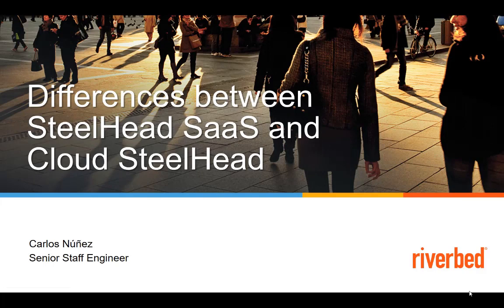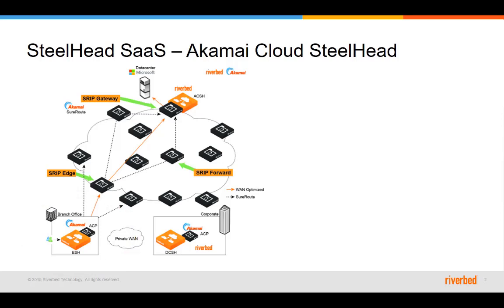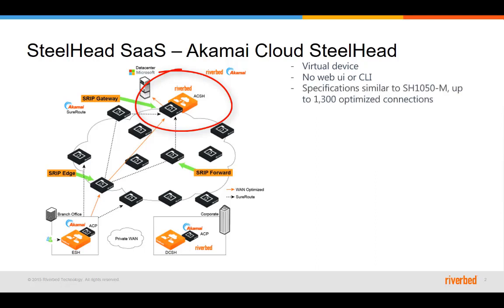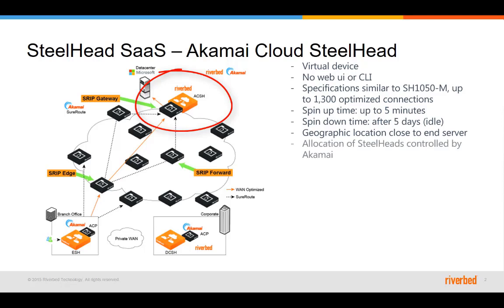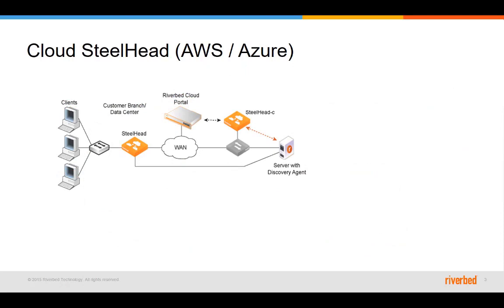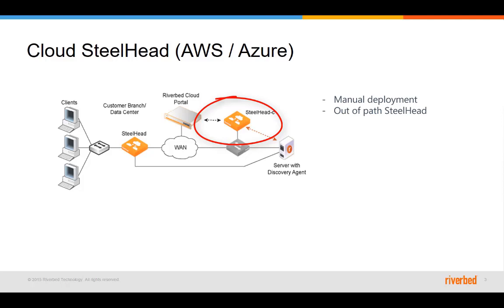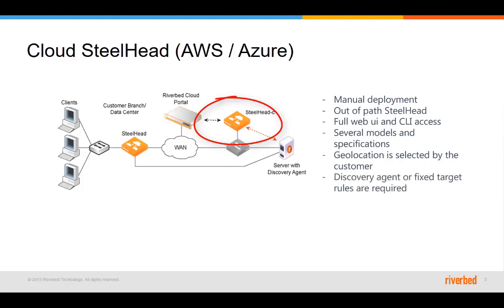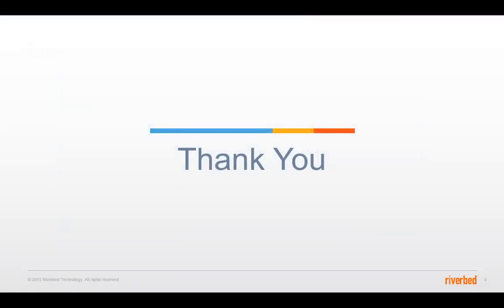Difference between SaaS & CloudSH